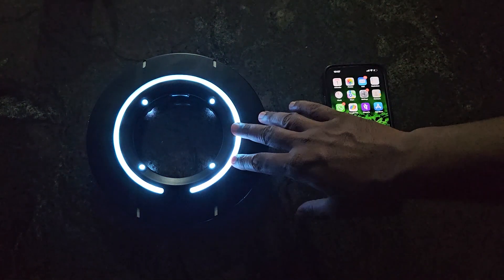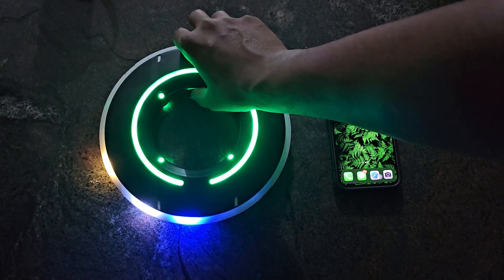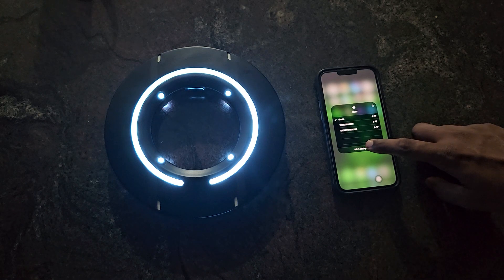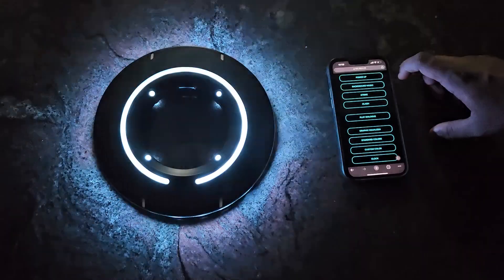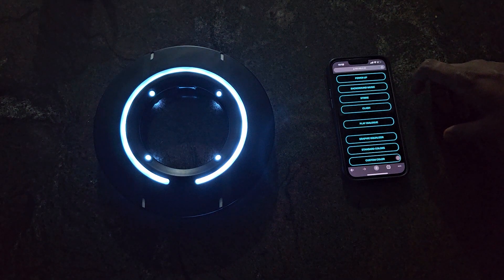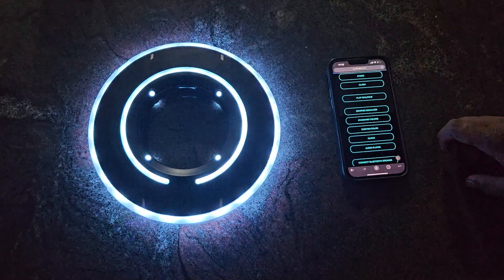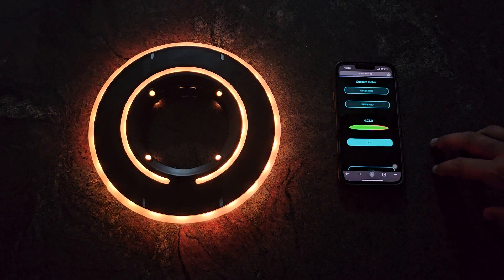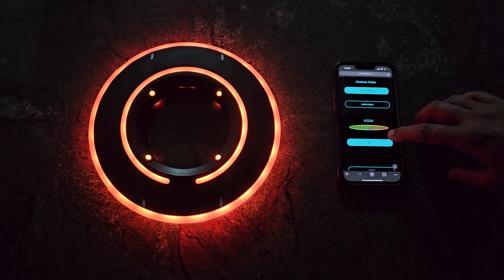How to connect your Identity Disc to your phone | trondisc.com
Below are the one time settings to be done:

WiFi password: trondisc

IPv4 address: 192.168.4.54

Subnet mask: 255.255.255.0 or Prefix length: 24

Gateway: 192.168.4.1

DNS1 : 0.0.0.0

DNS2: 0.0.0.0

After saving the settings, connect to the IDENTITY DISC WiFi network

Then go to your browser and type the below IP address
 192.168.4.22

In case you are experiencing any slowness or lag, you need to change the WiFi channel in the settings file

Please check this video at the time stamp 5:36 on how to do it